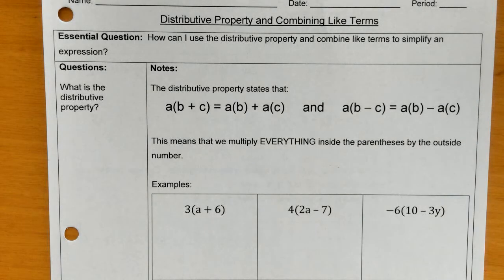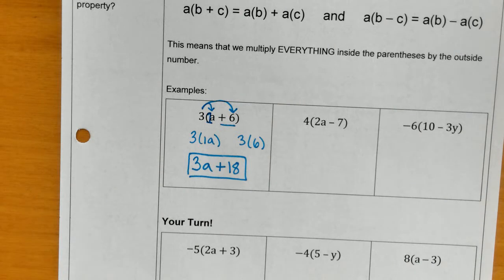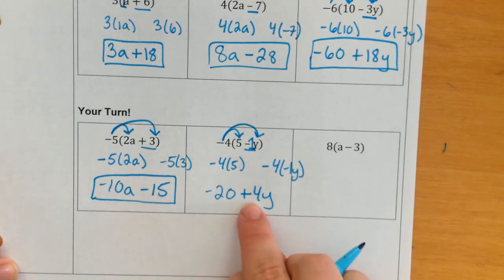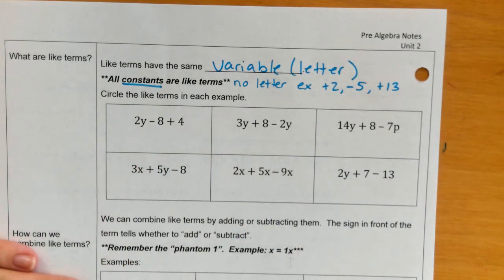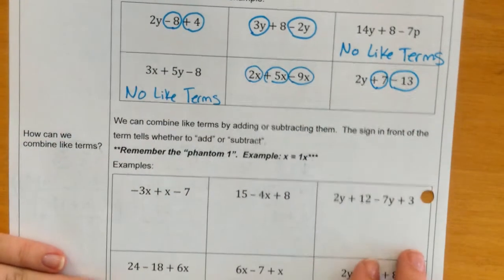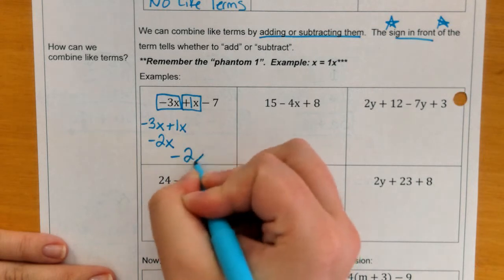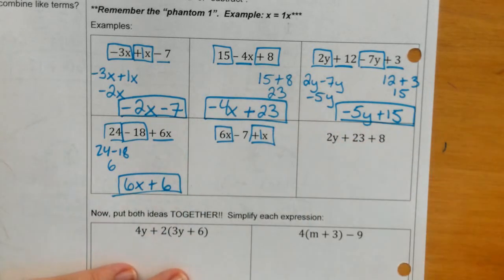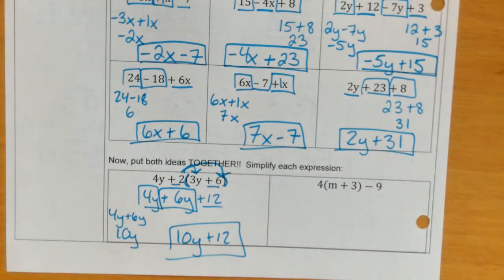Distributive Property and Combining Like Terms C Notes